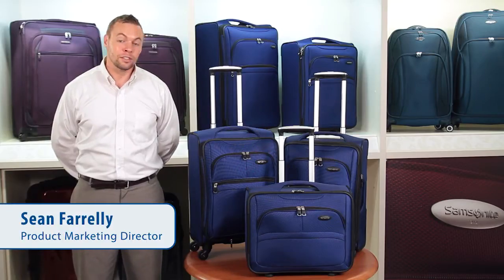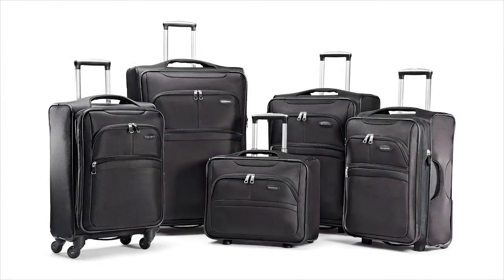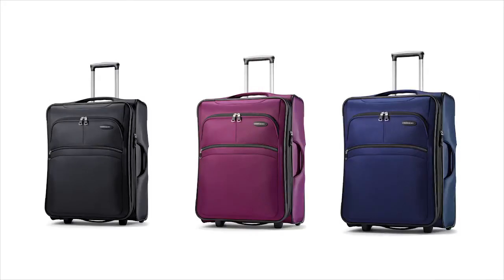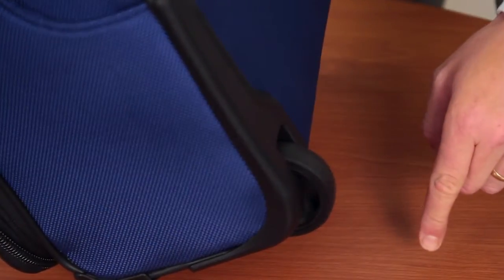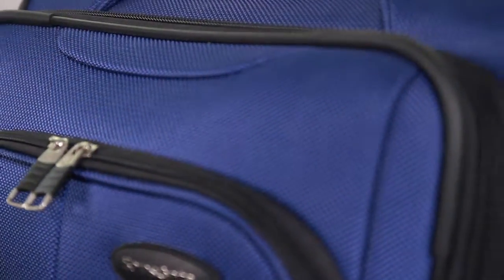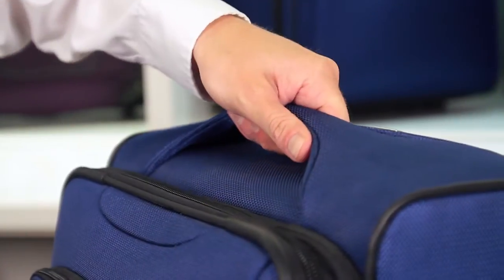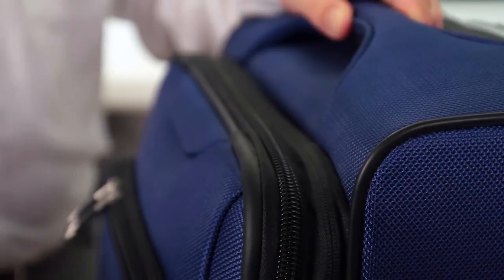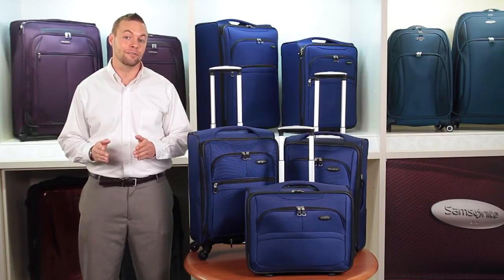Samsonite Soar HD Samsonite Luggage - LuggageFactory.com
Samsonite is a world leader in travel, providing innovative solutions in luggage, handbags, backpacks, computer cases and more. Samsonite Luggage delivers style, quality, and reliability. Samsonite offers a broad range of travel equipment, including softside and hardside luggage, business cases, tote bags, wheeled duffels, backpacks, and more. Video luggage reviews, and luggage info Find your luggage for the best Luggage Online from the Luggage Factory, On your next trip you come to us for the best luggage. LuggageFactory.com is a leading online retailer of luggage, carry-ons, backpacks, briefcases and travel accessories. We are The Travel Experts® with more than 100 years of experience in the luggage industry.